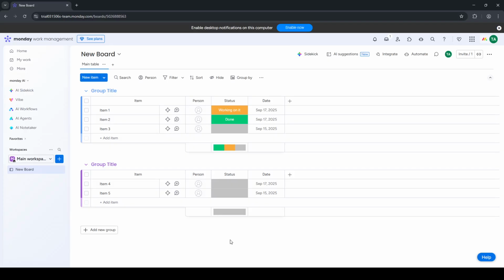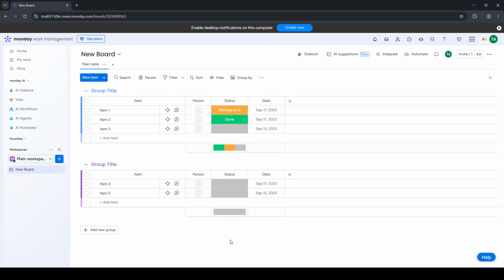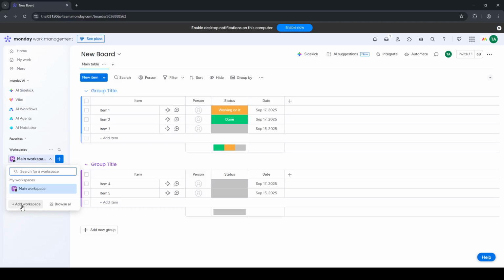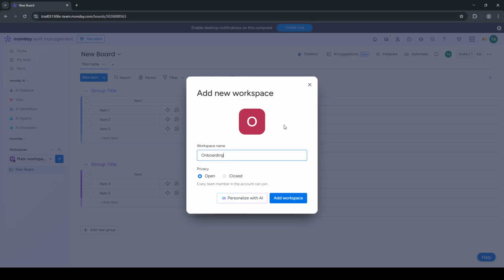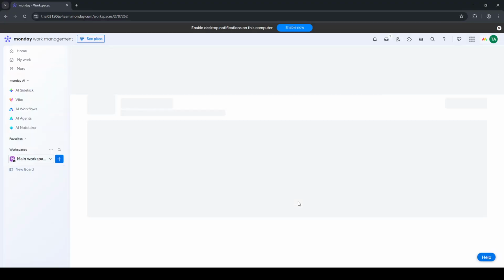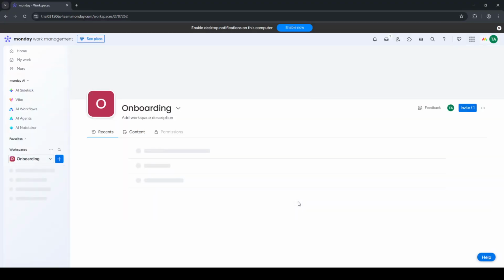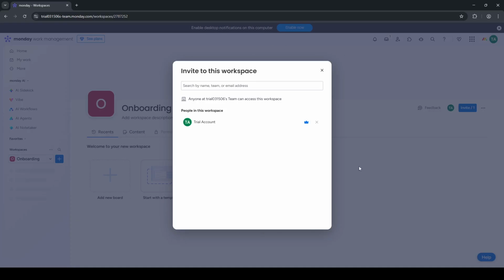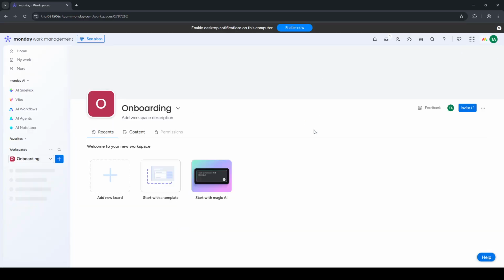How To Set Up Employee Onboarding Processes On Monday.com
In this video, I show you exactly How To Set Up Employee Onboarding Processes On Monday.com.

I will walk you through the Template Center and show you how to select the "Employee Onboarding" template to build a structured 2026 roadmap for your new hires. I will demonstrate how to create groups for "Pre-Arrival," "First Day," and "Training Week" to organize every step of the journey and show you how to add columns for "Document Status," "Assignee," and "Due Date." I will also explain how to use "Automations" to send welcome emails as soon as a new hire is added and show you how to use the "File" column to store offer letters and employee handbooks in one centralized board, ensuring your onboarding is seamless and professional every time.